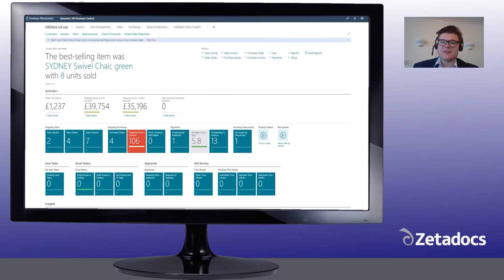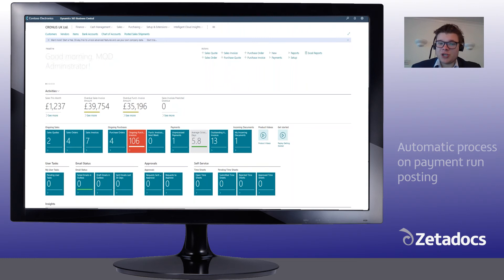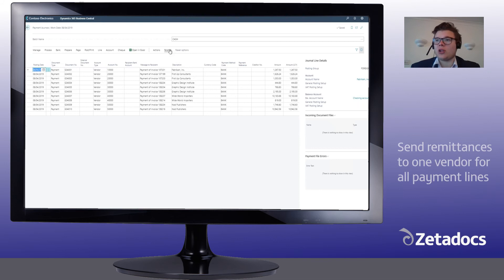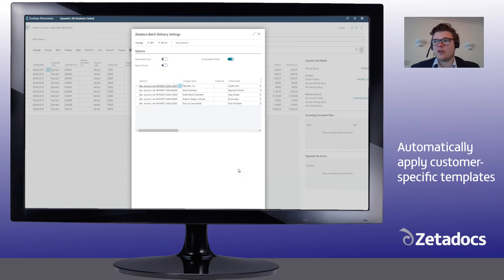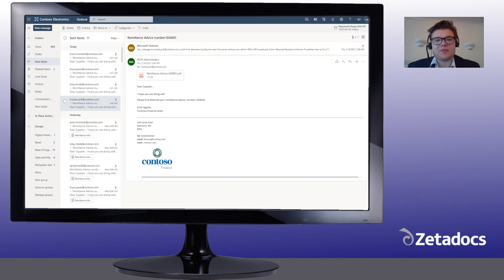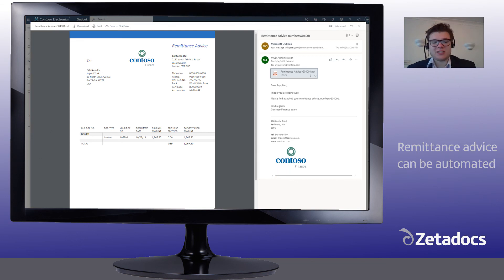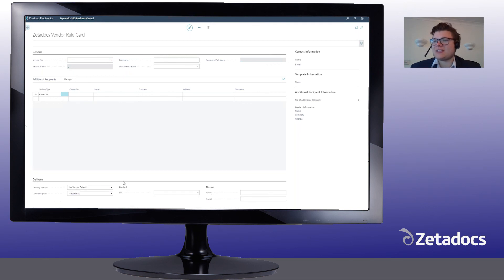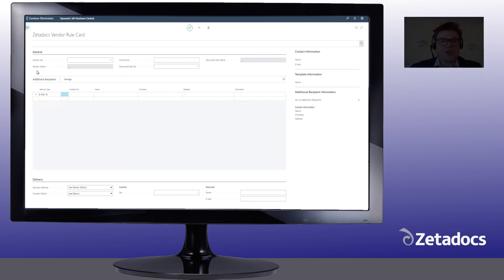Sending Remittance Advice using Zetadocs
✔️ Make your suppliers’ lives a little bit easier by sending consolidated remittances to let them know when to expect payment or once you’ve paid them, and increase staff productivity by automating repetitive tasks with Zetadocs.

🖥️ Zetadocs is designed specifically for users of Microsoft Dynamics 365 Business Central.